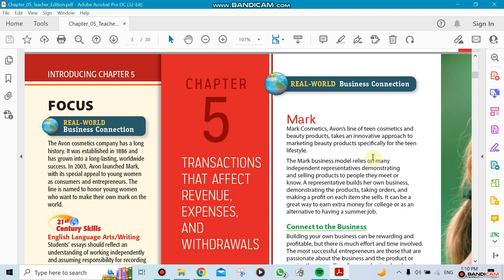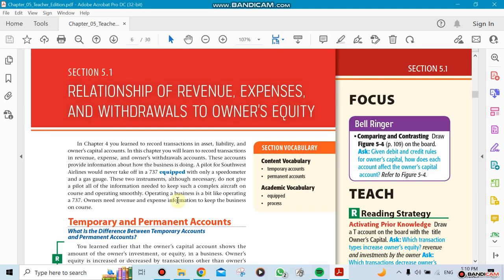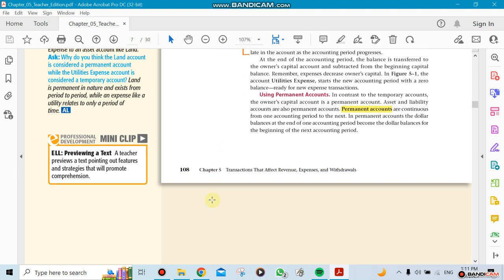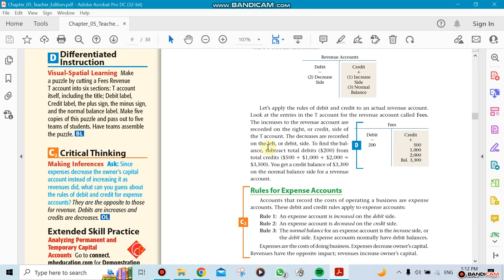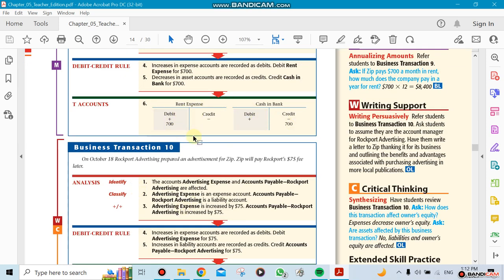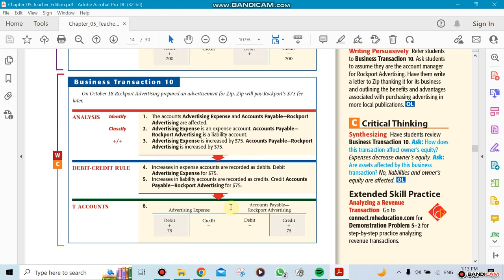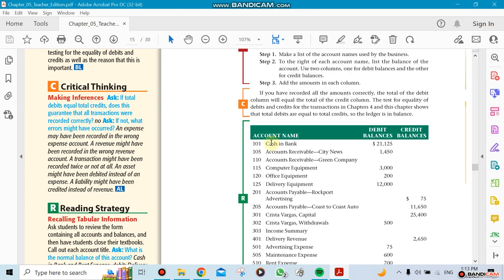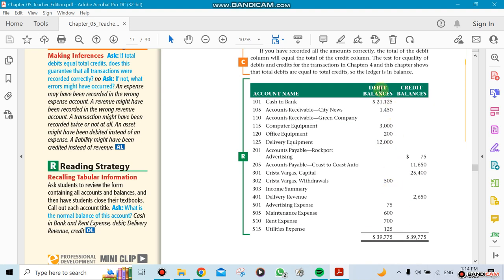Week4- Accounting,Ch5.1 and 5.2- by Mr, Ziad